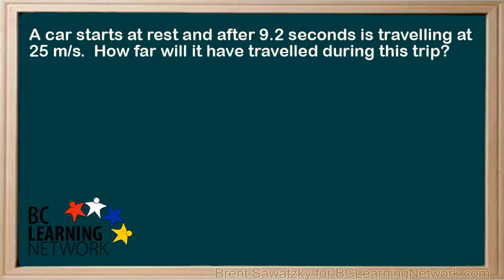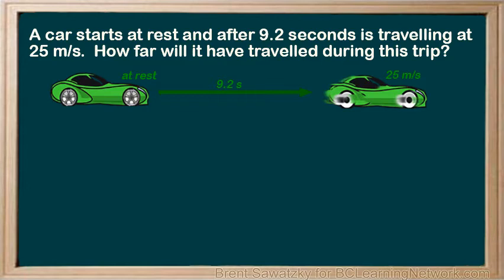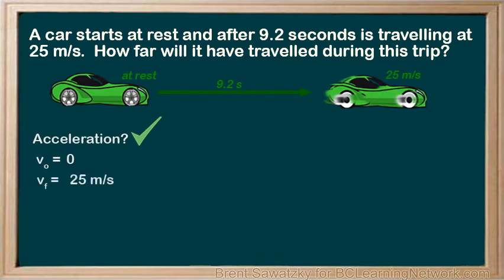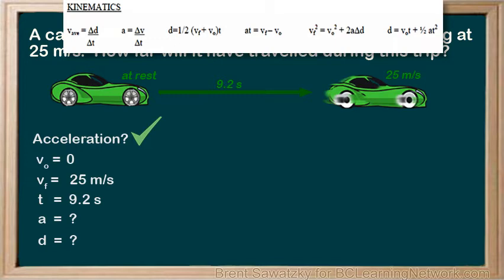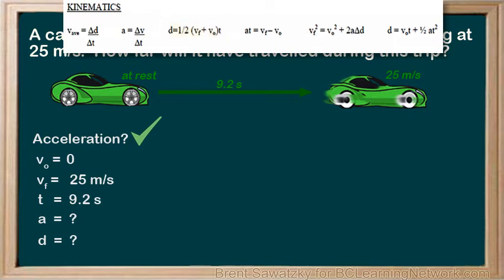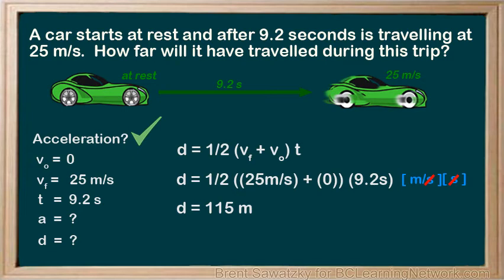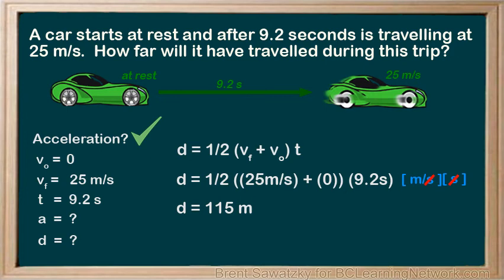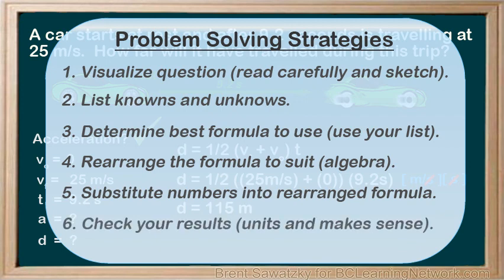BCLN - Kinematics Problem Solving - Car Example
This is an explanation on how to problem solve in a Physics course.  We use a kinematics car example.